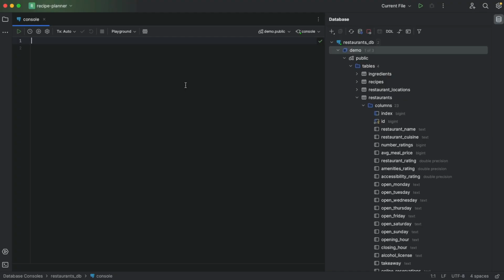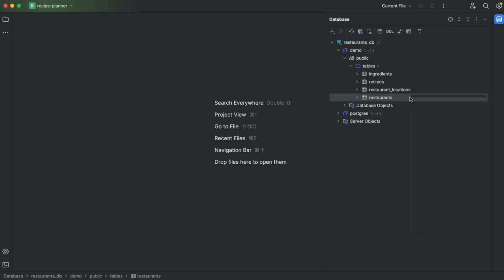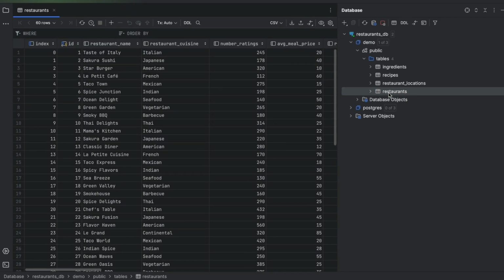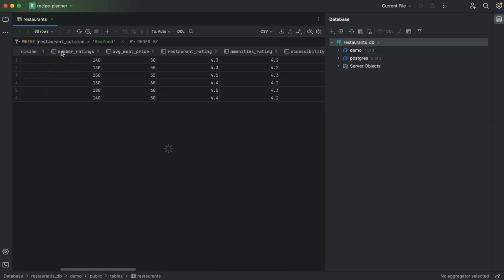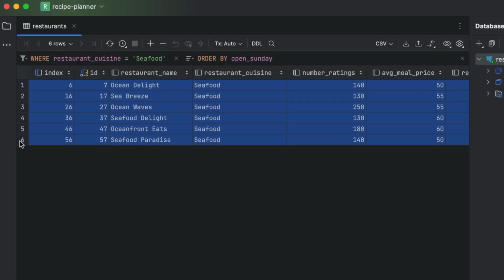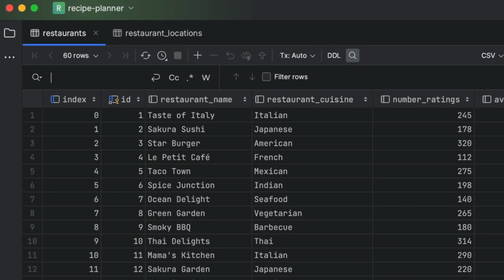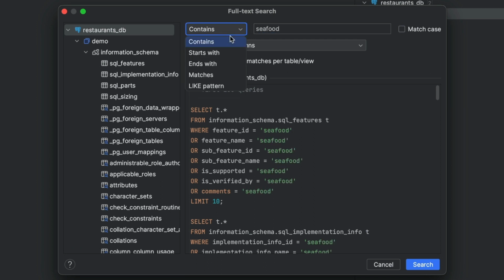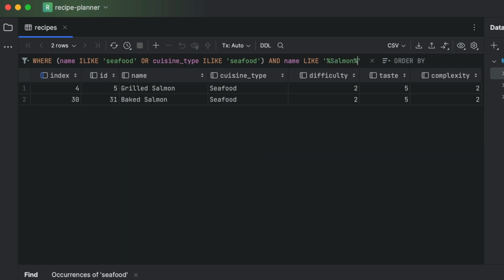Quickly explore database tables in any JetBrains IDE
How does exploring your database without writing a single line of SQL sound? In this video, you’ll see how the IDE can allow you to get to know your database tables using only the UI. You’ll see how you can explore tables, including filtering, sorting and joining, using the IDE’s powerful data editor. You’ll also see how you can do full-text search across all fields in a table, or even all fields in the entire database, in one go.